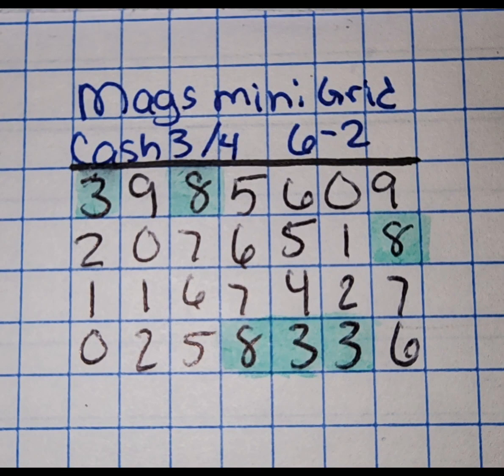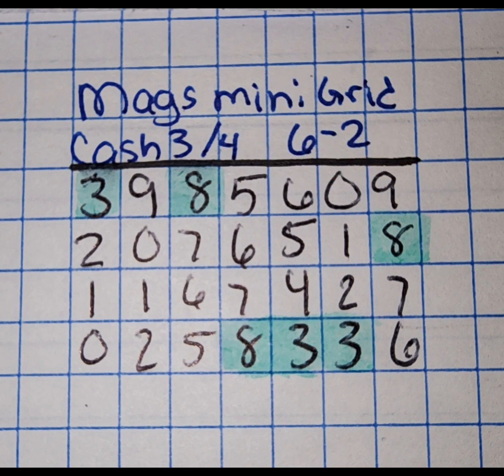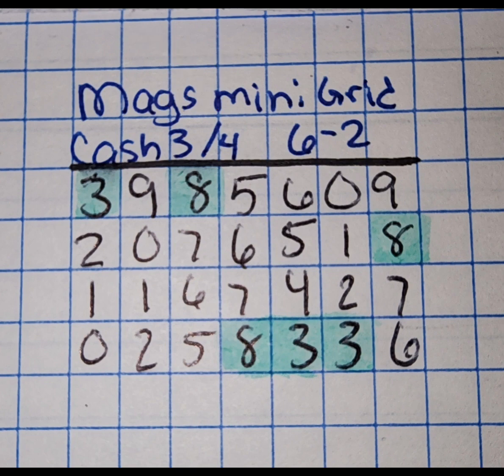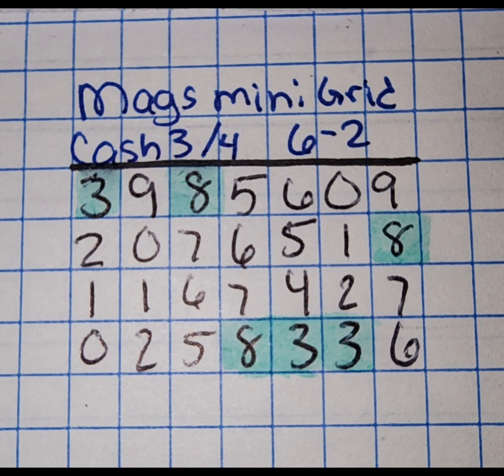Mini Grid 6/2 Cash 3 Cash 4 Lottery Predictions Workout